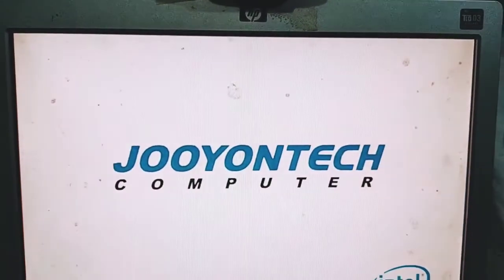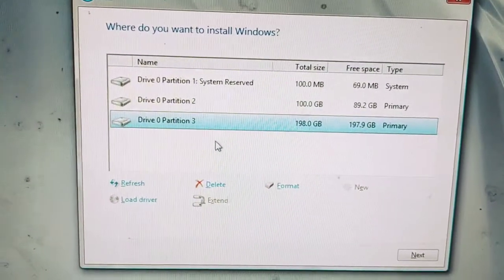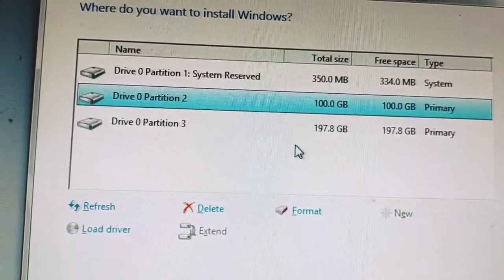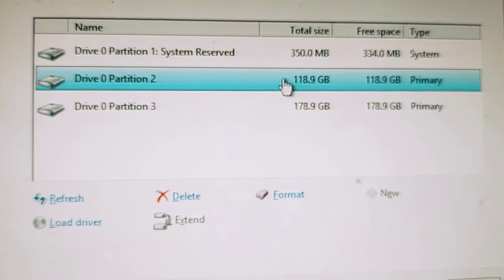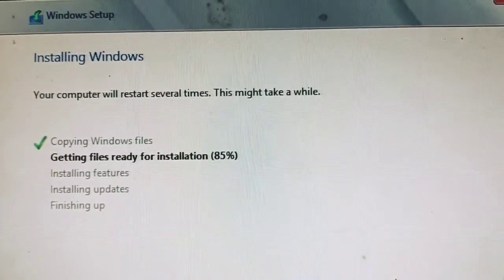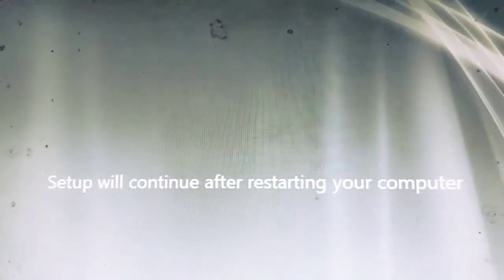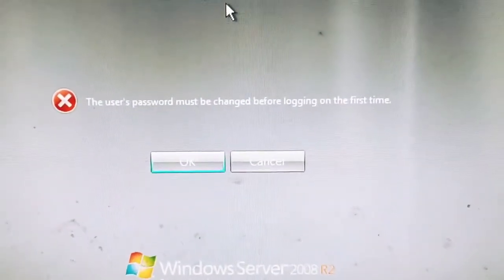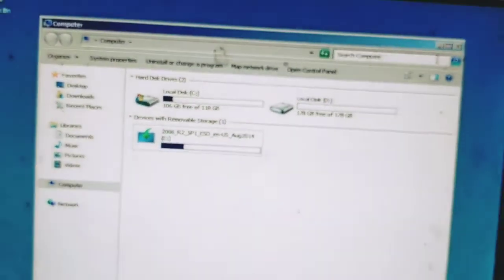CSS NC II - How to Reprogram Windows Server 2008 R2 - TAGALOG-basic tutorial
TO DOWNLOAD . . .